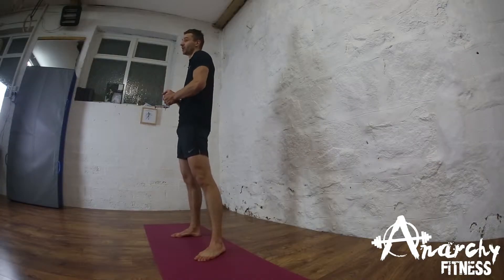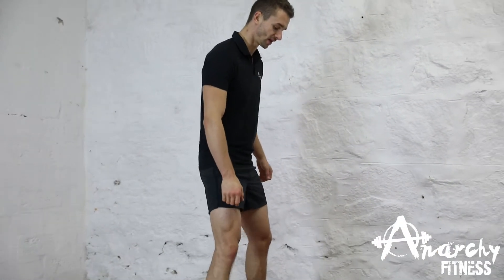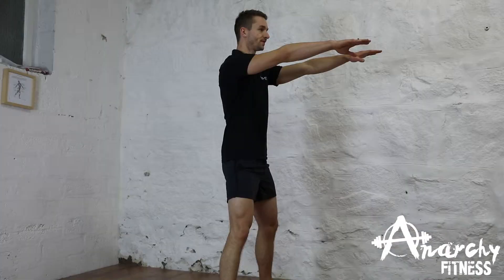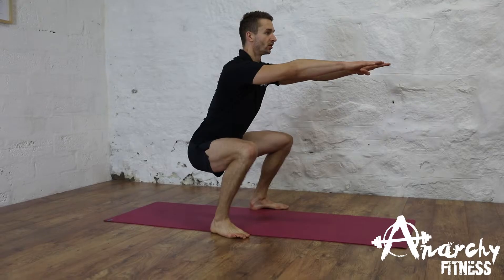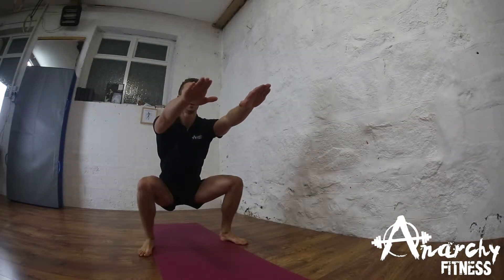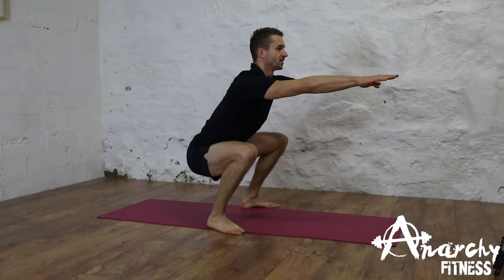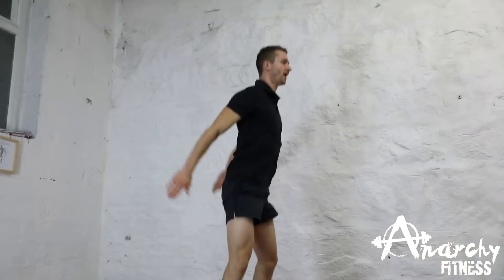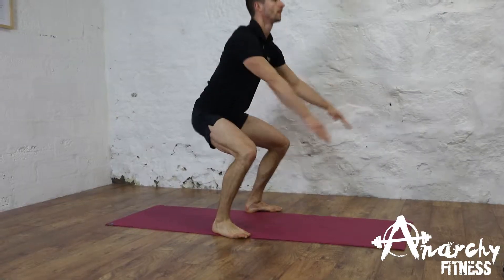How to do a squat jump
In this video I show you how to perform a squat jump. Make sure you have mastered the squat first before attempting. Remember! Neutral lower back!